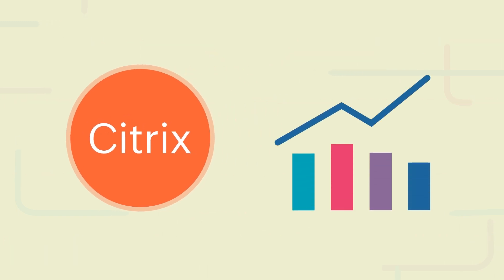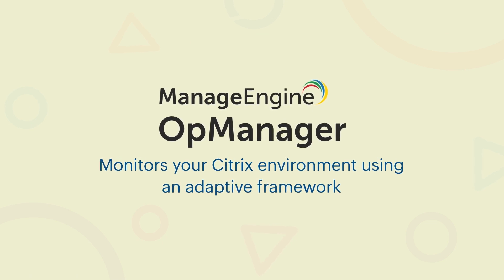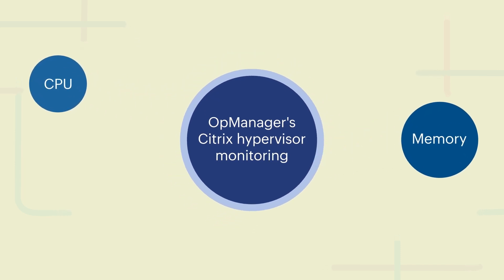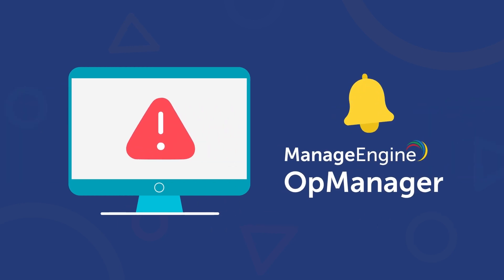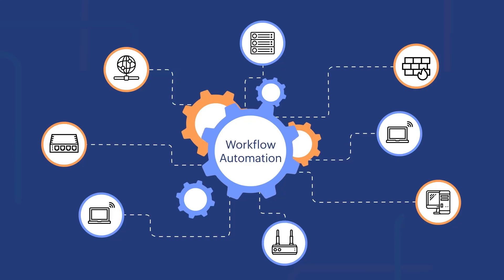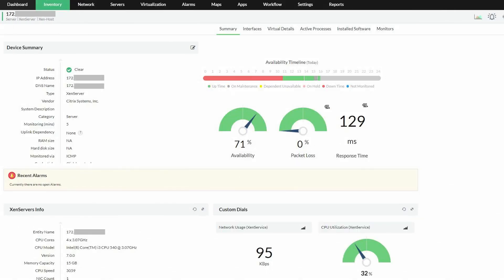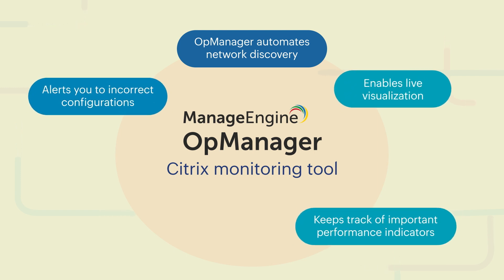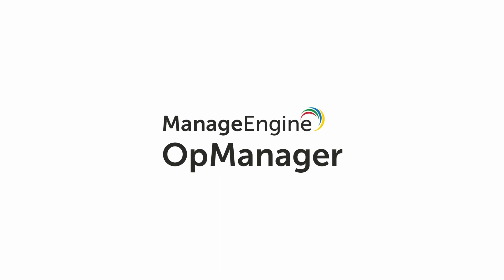Citrix monitoring | A comprehensive solution for your Citrix environment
An effective way to monitor your Citrix infrastructure is using ManageEngine OpManager, a dynamic monitoring solution for Citrix. It carefully gathers data, proactively checks the data's accuracy, and alerts users when a threshold is exceeded. This way, network managers can proactively investigate any issues before they affect users.

Get your hands on a free, 30-day, fully-functional trial of OpManager.

Download the mobile app:
Download OpManager's mobile app for smart, on-premises deployment monitoring.
(Note: You will need an on-premises deployment to start using these apps.)